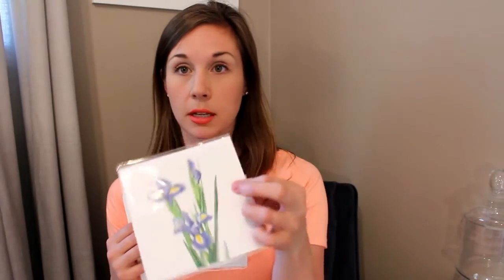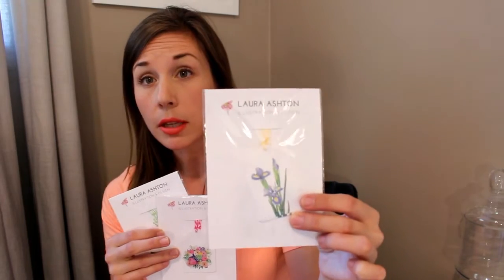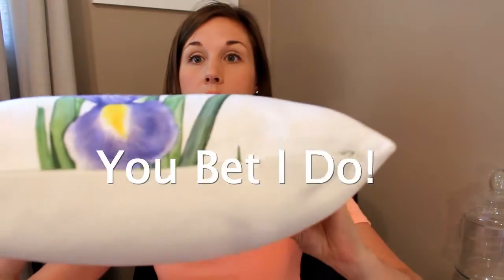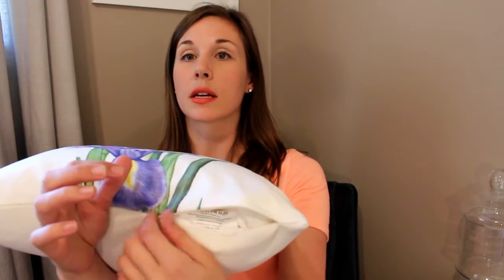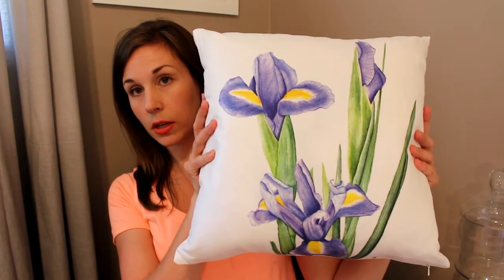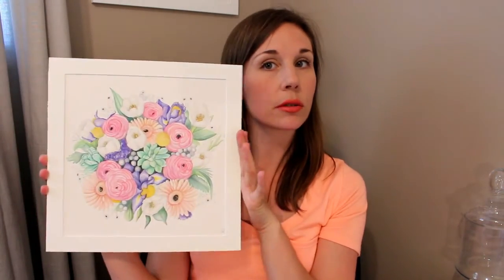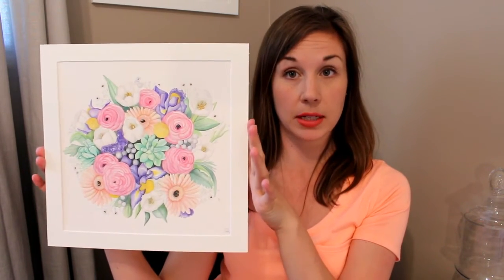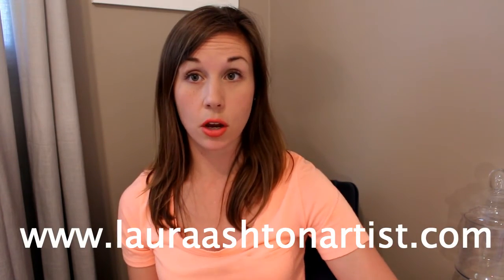Illustration and Product Design | Creative Chaos 2016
This  is an update on my latest illustrated products and what I will be selling at Creative chaos this year.